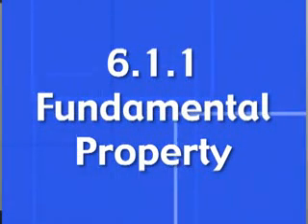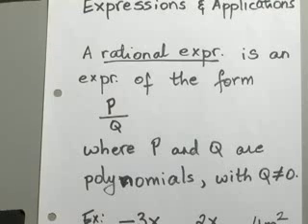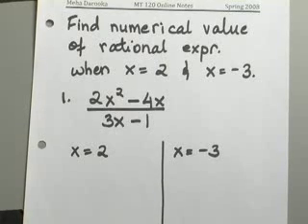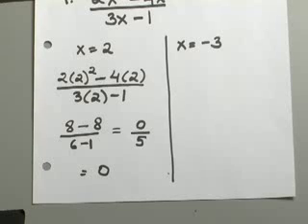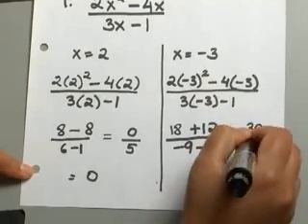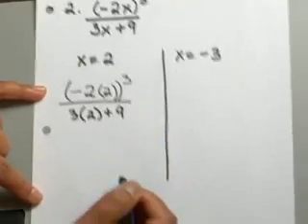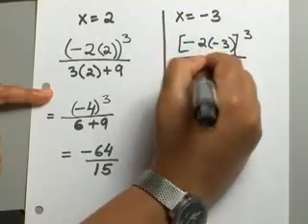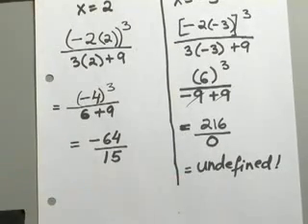6.1.1 Rational Expressions: Fundamental Property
We discuss what are rational expressions and how to find the numerical values of rational expressions.